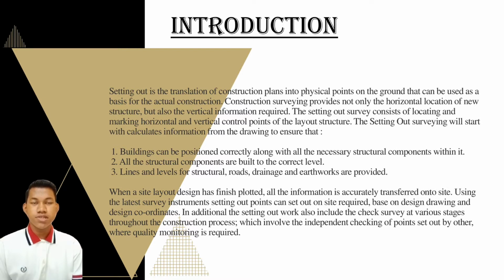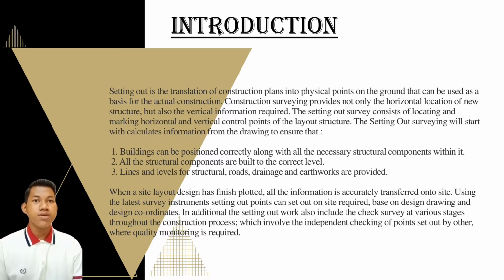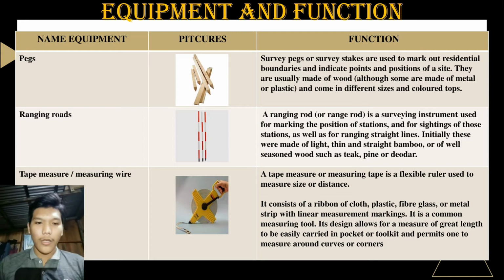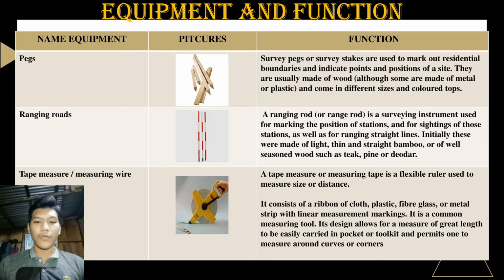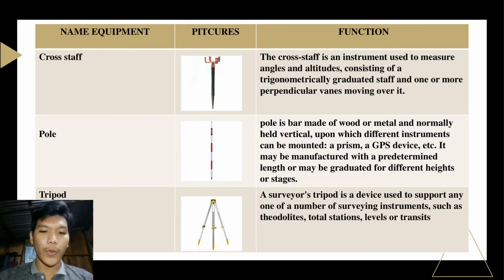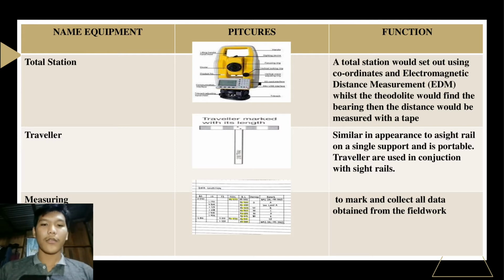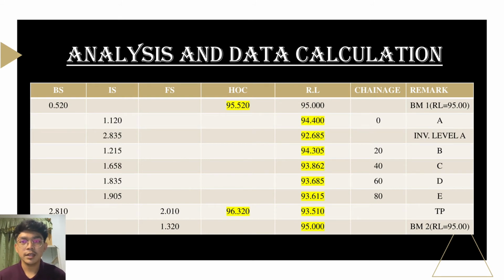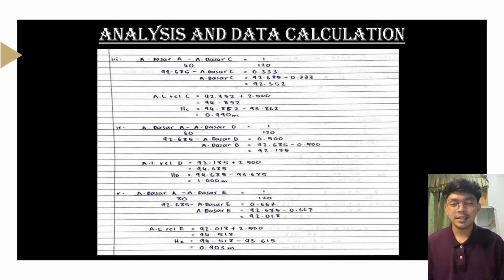DCC 20063 | FIELD WORK 3 | SETTING OUT